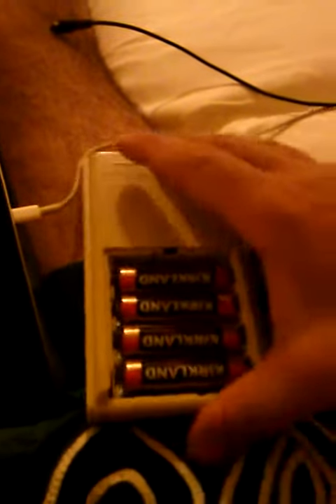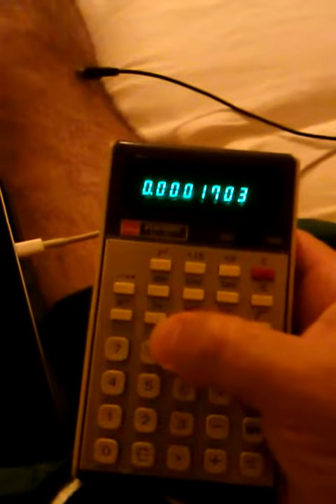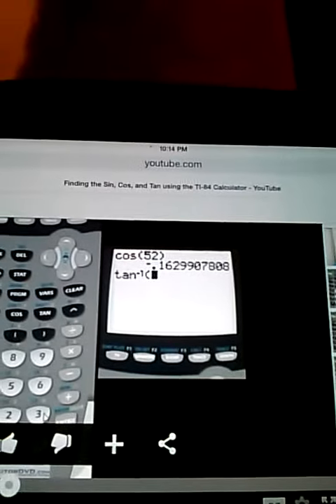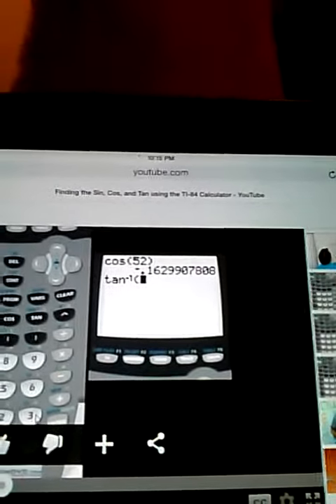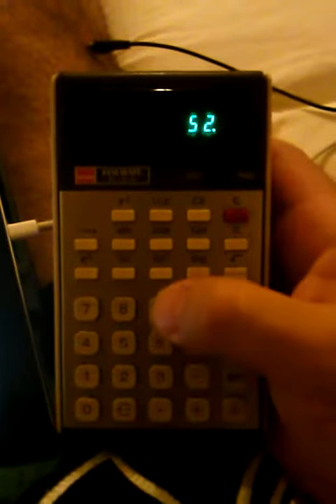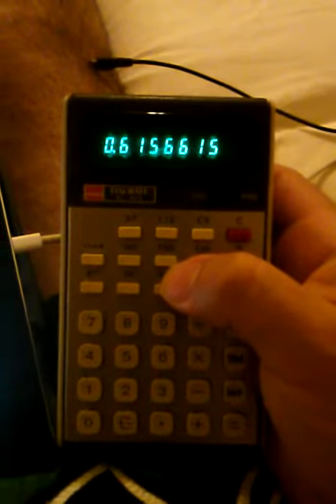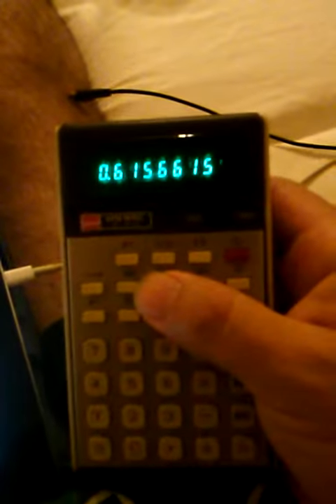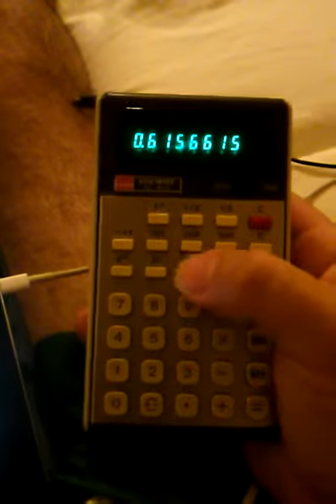New Olde Calculator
Found this calc in my Dad's olde office room that he doesn't use any more.  I think this was one of my grandpa's calculators.  It's probably  from Mexico.